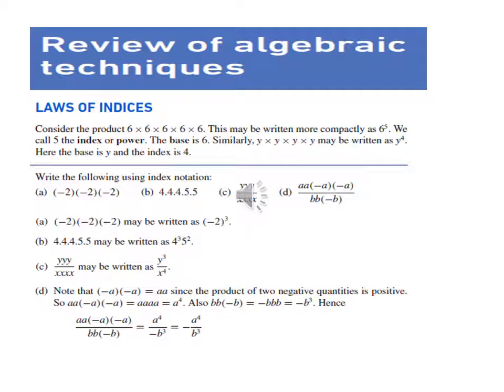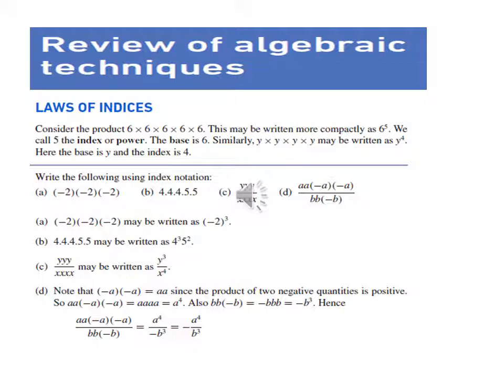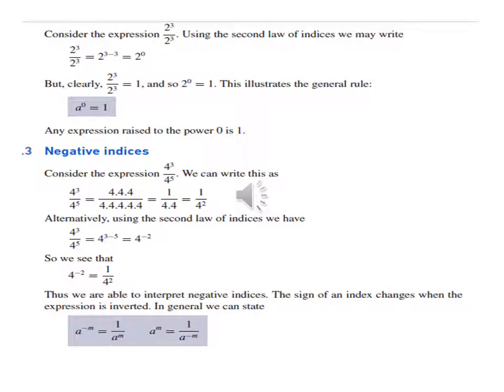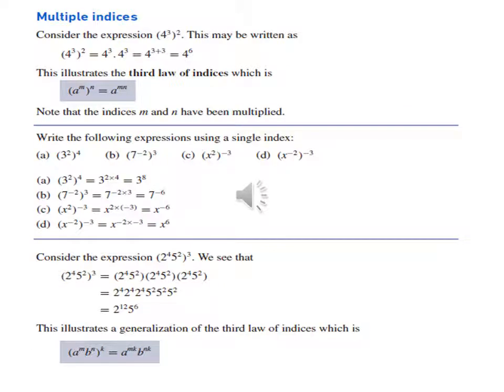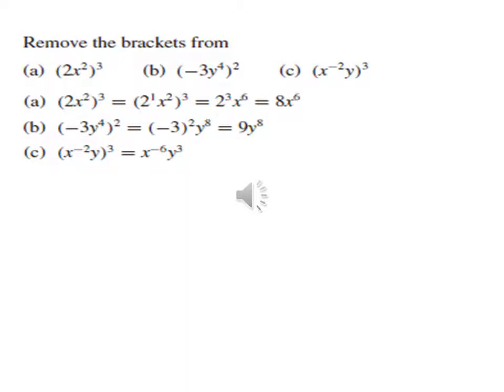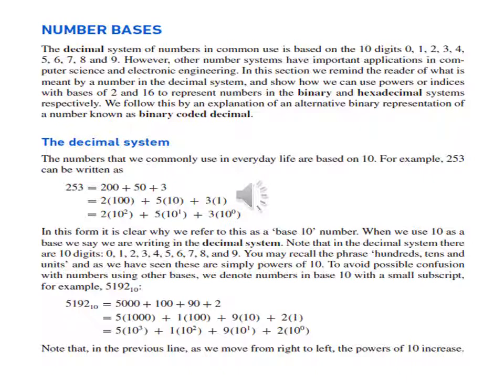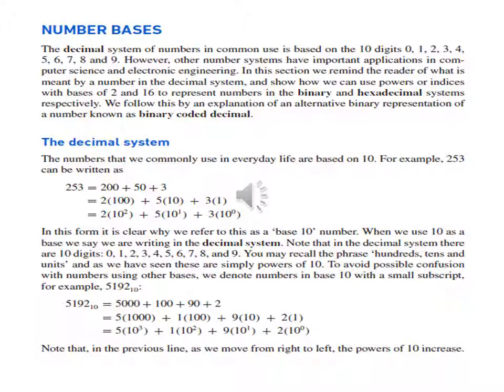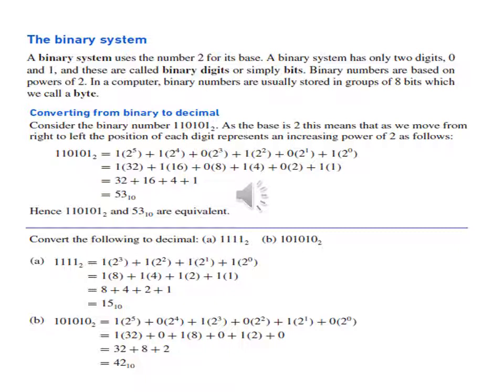الرياضة المتقدمة الفرقة الرابعة تجارة االمحاضرة الحادية عشر احصاء نجليزي